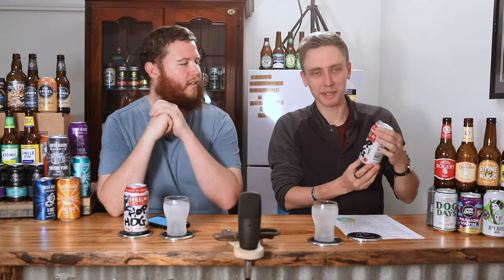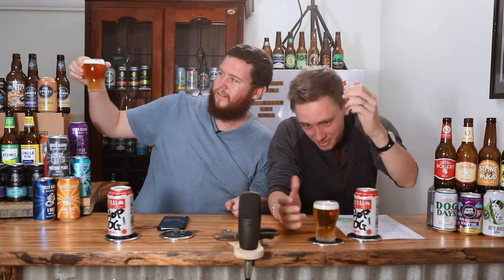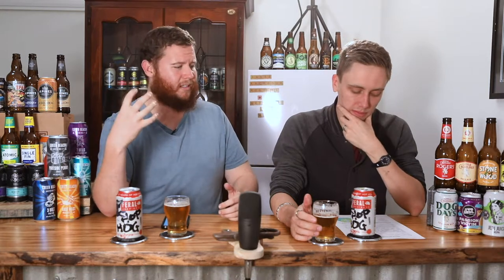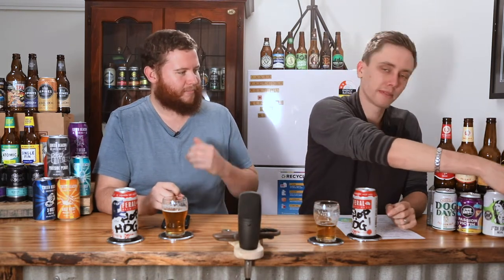Feral Brewing Hop Hog Pale Ale - Beer Review - Schooner & Hopp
Our hiatus wasn't because of writers strikes. Unfortunately were back and as uneducated as ever.

If you like what we do here, follow @Schooner&Hopp.